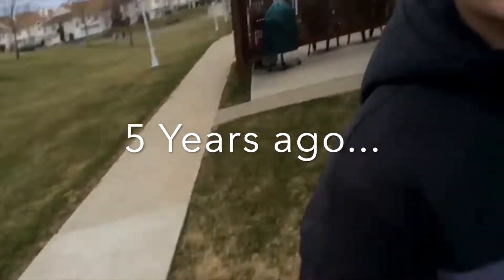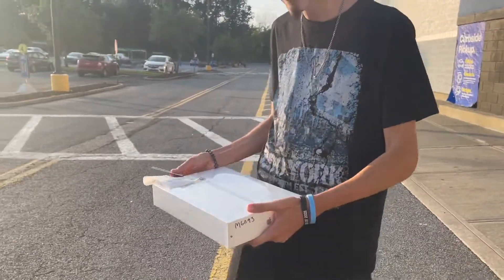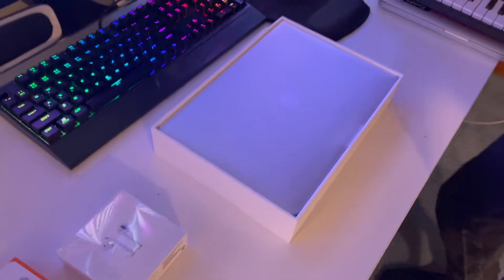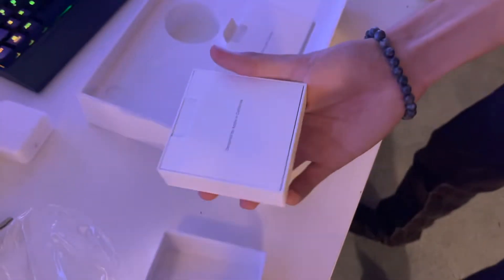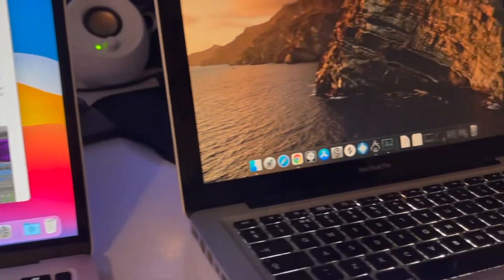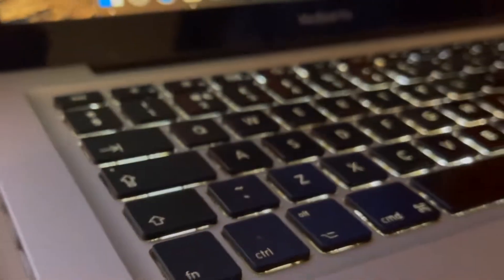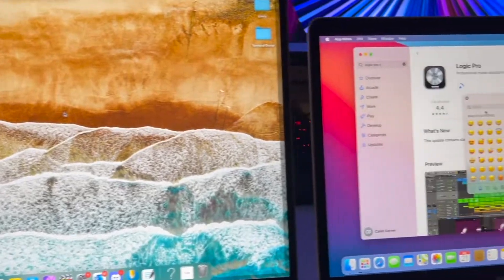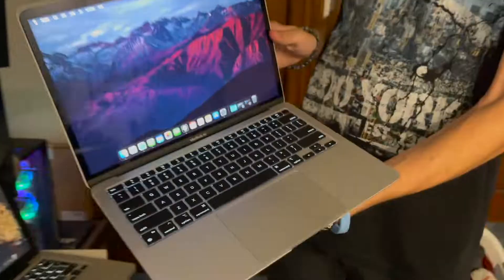2020 MacBook Air Unboxing + Vlog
Today was a very special day as I have been waiting for this moment for a very long time :D
By the grace of God and the kindness of my family, I was finally able to get myself a New 2020 MacBook Air :) This is a big turning point in my music career because I'm finally going to be able to do all the things I've wanted to without worrying about the laptop crashing or not being up to date. I'm very blessed and fortunate enough to have this MacBook Air and I will definitely use it in good health. I want to thank my brotha Caleb for always believing in me and showing support & his family for being so humble and down to earth. (& thanks for giving me those Air Pods bro, you didn't have to do that lol🙏🏼) I also want to thank my mom as well for being the best mom in the world and raising me up to be a responsible and respectful entrepreneur❤️ Also, I want to shoutout my dad for being the hardest working man I know. You really inspire me and motivate me to do better in whatever it is I'm doing. Thank you for supporting me and believing in me as well, Love you❤️ So without further a do, I hope you guys enjoy this mini vlog / unboxing video! (This video was actually edited on the new MacBook by the homie himself, Caleb Garver)

1) The Kid LAROI & Justin Bieber - Stay (DJ $hark Remix)
2) Mr. Probz - Waves (Robin Schulz Remix)